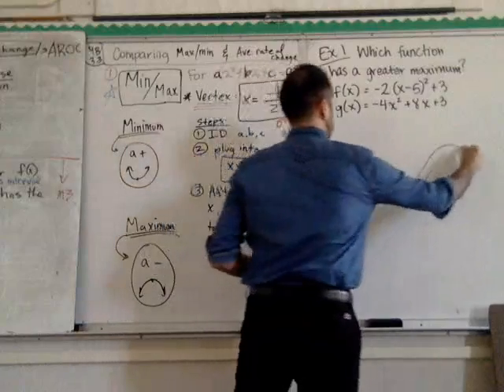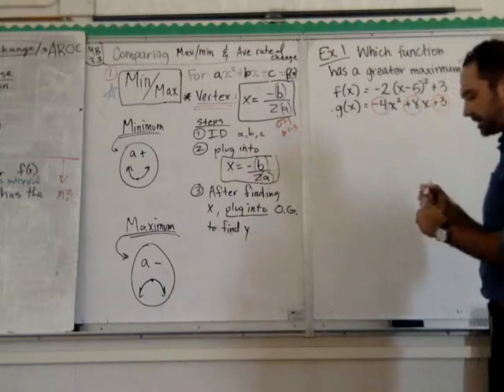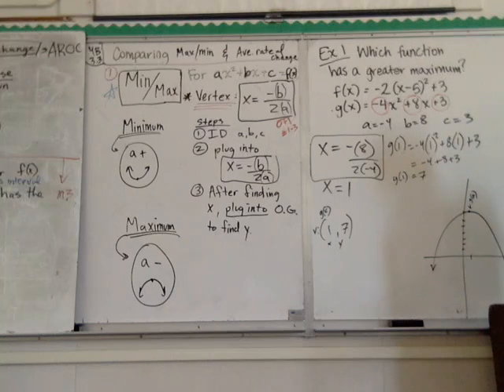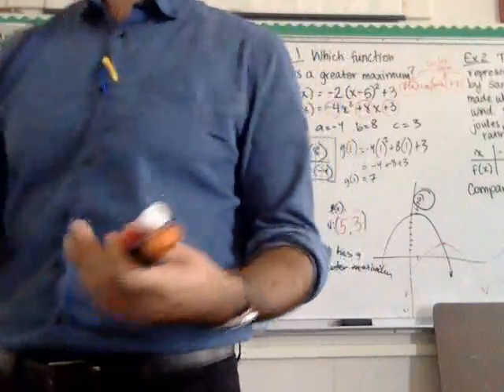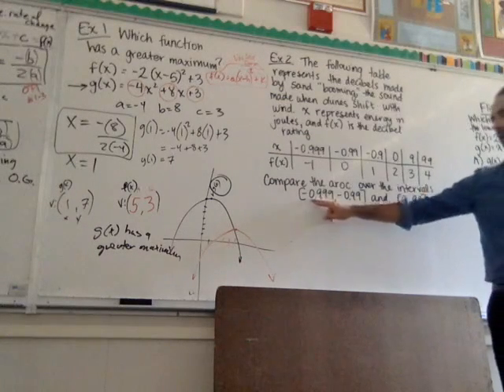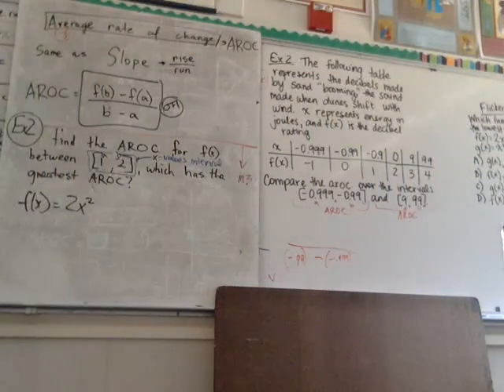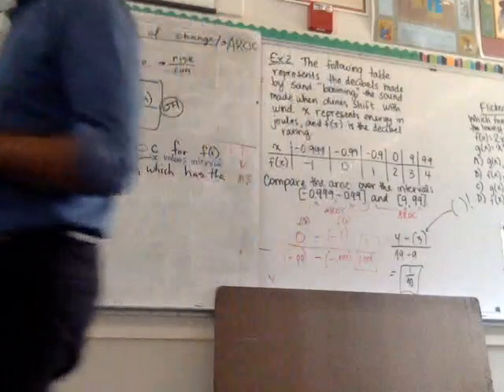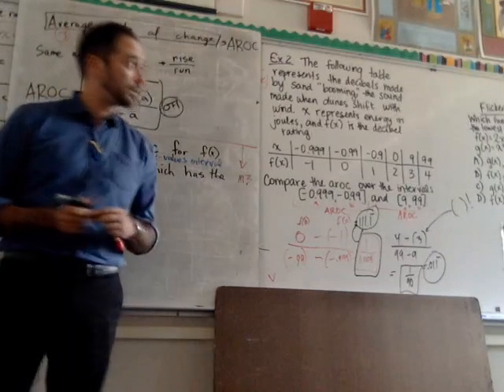M3 Comparing average rate of change (AROC) and extrema